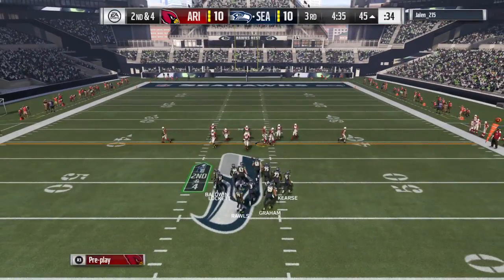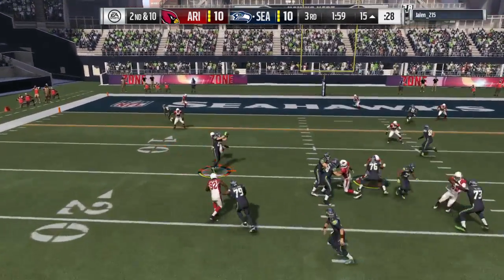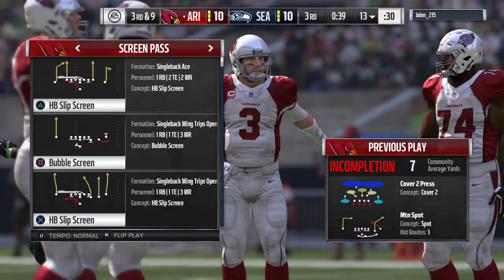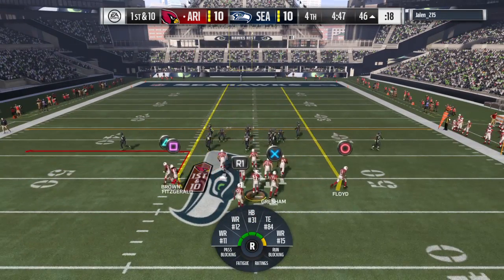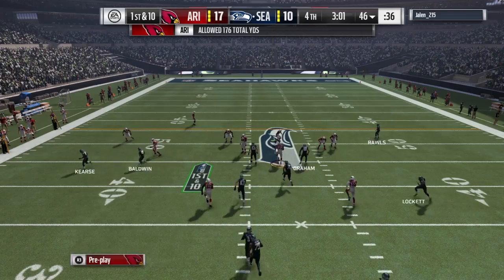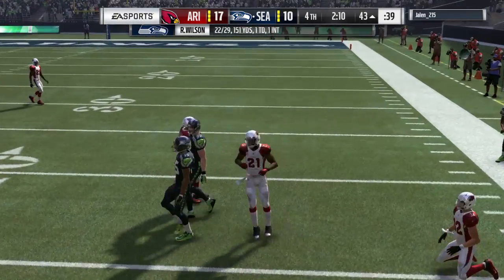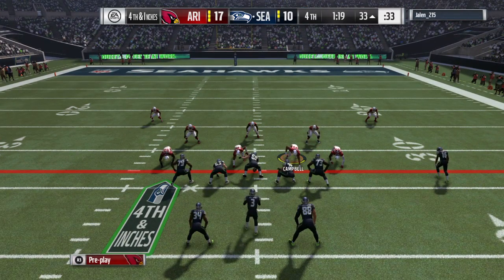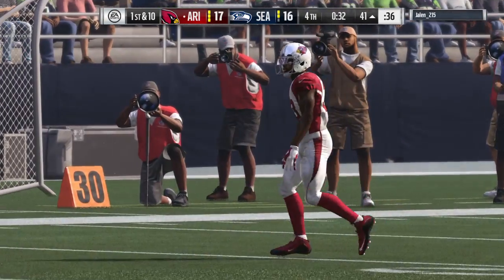Madden NFL 17 Jalen215 vs Kwa